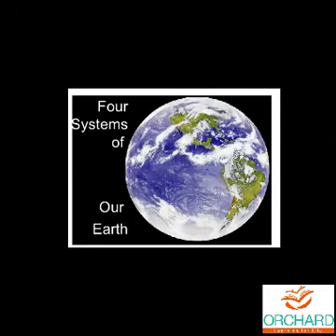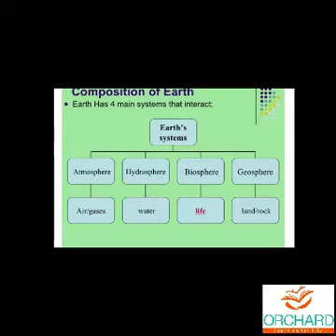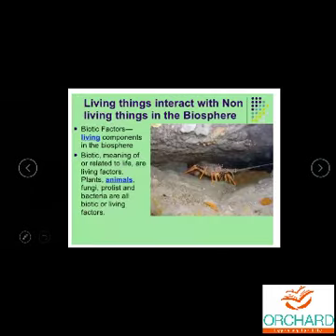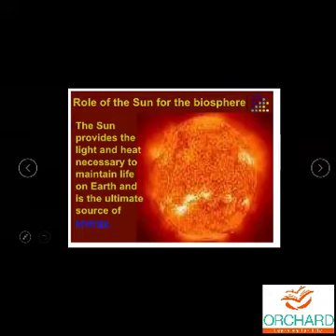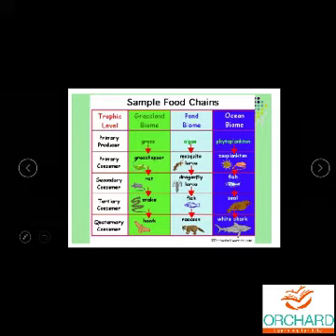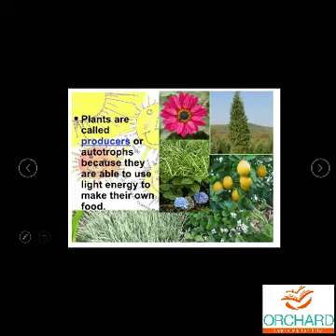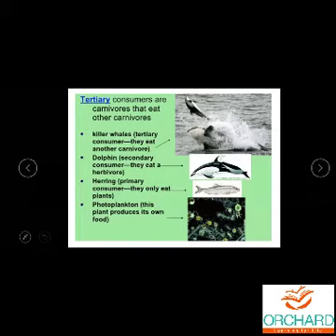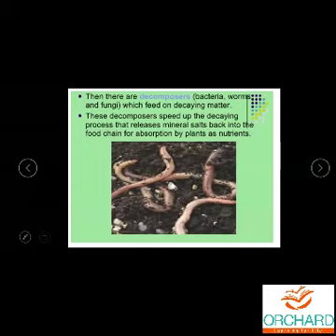11 02 2021 Social Gr 9